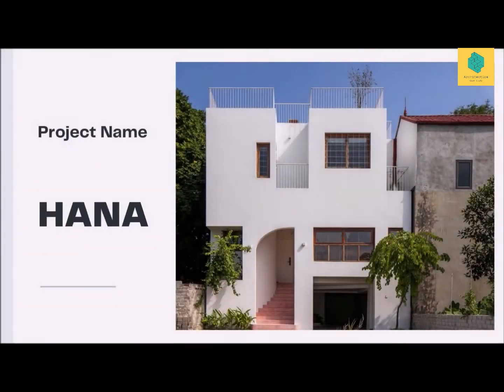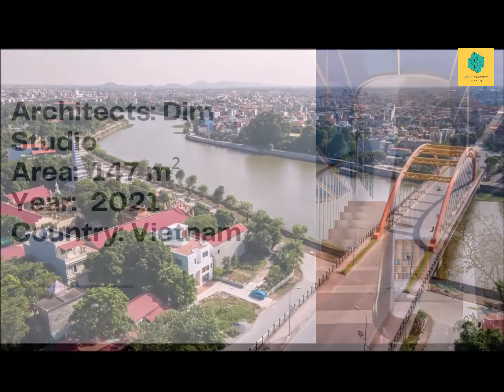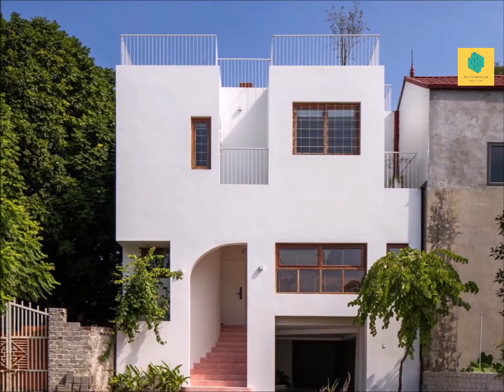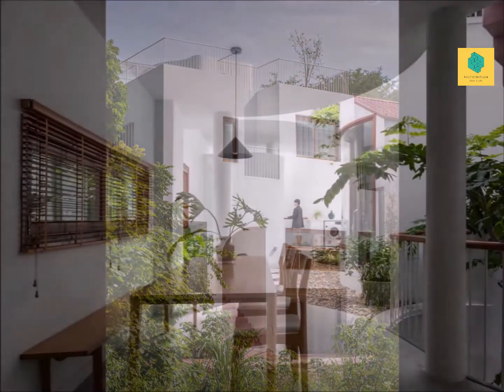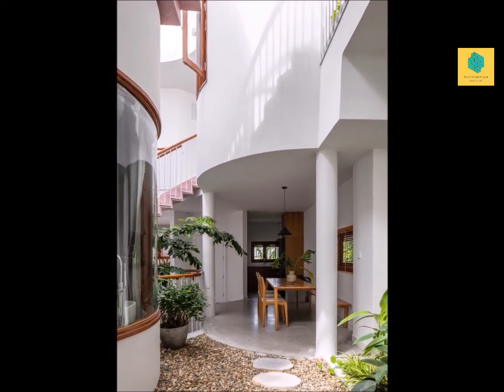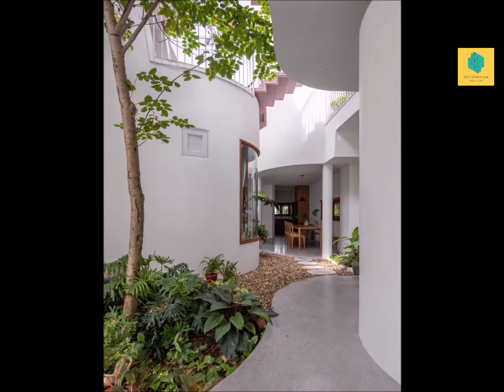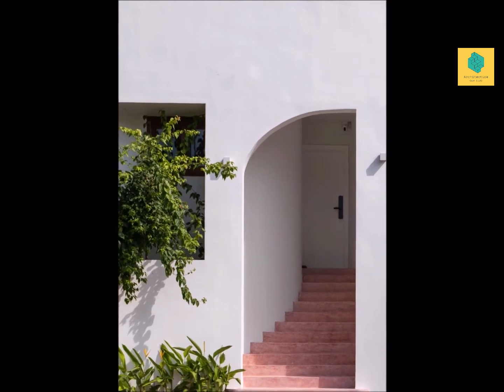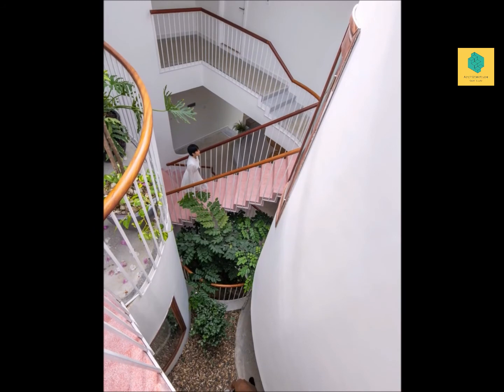Hana House || Dim Studio || Vietnam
Architects: Dim Studio
Area:  147 m²
Year:  2021
Architects: Dim Studio
Country: Vietnam

Text description provided by the architects. The project is on a riverside site in a city on the verge of new urban development. The owner of this house is Mrs. Huong - a fashion designer. When designing the house, Mrs. Huong said that: For her, the house is a work of art where everyone in the family can experience every step of the way. That is also the goal set when designing the house. A house is a place for the family to live, away from the hustle and bustle of the city. Not only that, but this is also a place to relax, to come back after a long day of work. Based on the wishes and the existing context, we create a house with an introspective space, focusing on the connection of activities of family members.We use a contrasting structure with simple squares wrapped around the outside in contrast to the winding lines and complex interlocking structure of the space. This helps promote the original desire of the homeowner to avoid interacting with the outside space and focus on the interior space. Inside is a winding core space that creates an interesting viewing experience for the members of the house. The hollow part is also the lung of the house, where light, wind, and trees are concentrated. This core is also an open space, connecting the spaces using the kitchen, living room and blurring the boundary between inside and outside. All combined with the laughter of family members creates a lively atmosphere. The approach of the house is a pleasant experience. With a view from the outside of the house like a big box, pure white, outstanding and unique, it creates curiosity and interest in wanting to get closer. An entrance with a large gate and gradually narrowing to the door creates a feeling of narrowness for people entering. Stepping through the door is a completely open space. Living space, kitchen, living, and resting space are connected through the corridor, the straight stairs curving right with the space, once again promoting the contrasting image, creating an interesting frame. The approach of the house is a pleasant experience. With a view from the outside of the house like a big box, pure white, outstanding and unique, it creates curiosity and interest in wanting to get closer. An entrance with a large gate and gradually narrowing to the door creates a feeling of narrowness for people entering. Stepping through the door is a completely open space. Living space, kitchen, living, and resting space are connected through the corridor, the straight stairs curving right with the space, once again promoting the contrasting image, creating an interesting frame. The approach of the house is a pleasant experience. With a view from the outside of the house like a big box, pure white, outstanding and unique, it creates curiosity and interest in wanting to get closer. An entrance with a large gate and gradually narrowing to the door creates a feeling of narrowness for people entering. Stepping through the door is a completely open space. Living space, kitchen, living, and resting space are connected through the corridor, the straight stairs curving right with the space, once again promoting the contrasting image, creating an interesting frame. The approach of the house is a pleasant experience. With a view from the outside of the house like a big box, pure white, outstanding and unique, it creates curiosity and interest in wanting to get closer. An entrance with a large gate and gradually narrowing to the door creates a feeling of narrowness for people entering. Stepping through the door is a completely open space. Living space, kitchen, living, and resting space are connected through the corridor, the straight stairs curving right with the space, once again promoting the contrasting image, creating an interesting frame.

(N.B. ALL PICTURES AND INFORMATION COLLECTED FROM INTERNET)